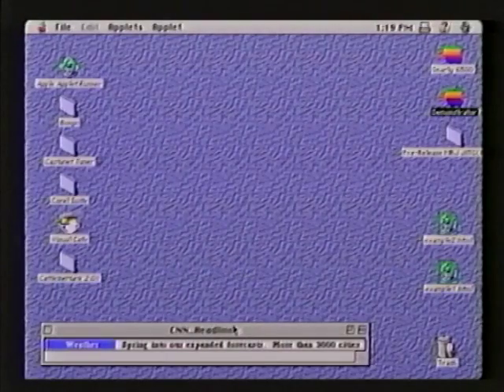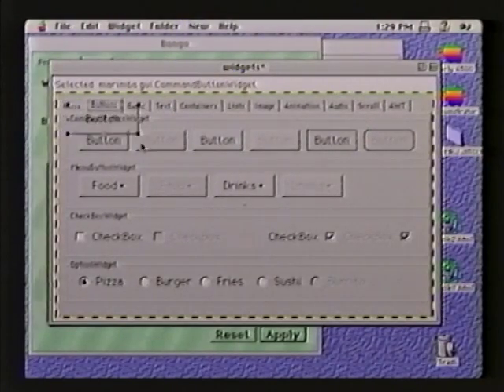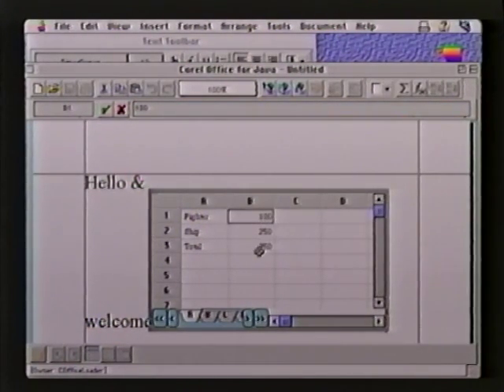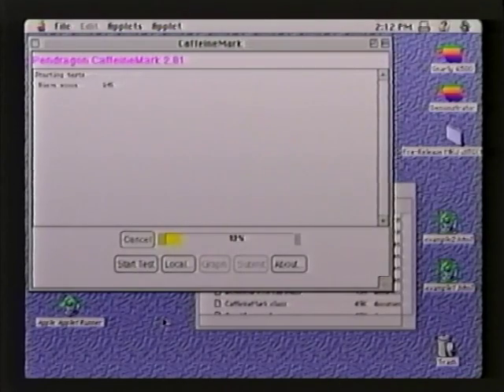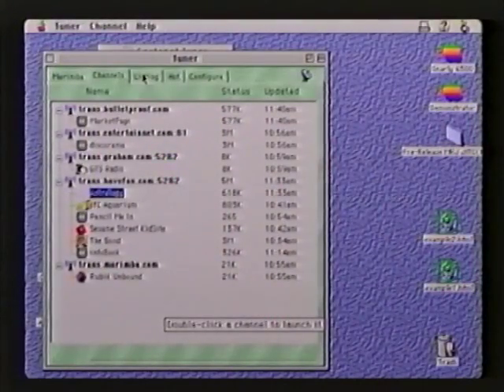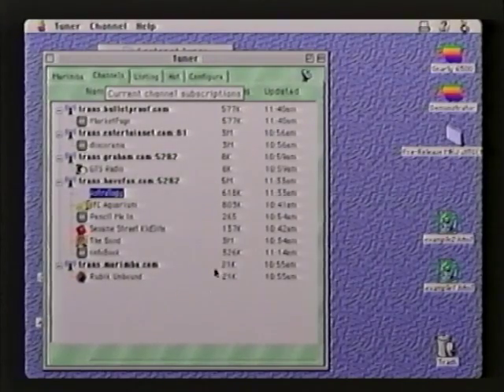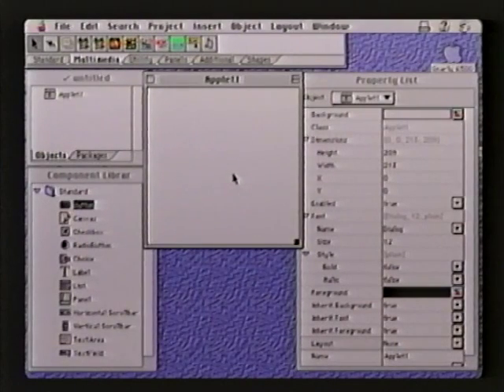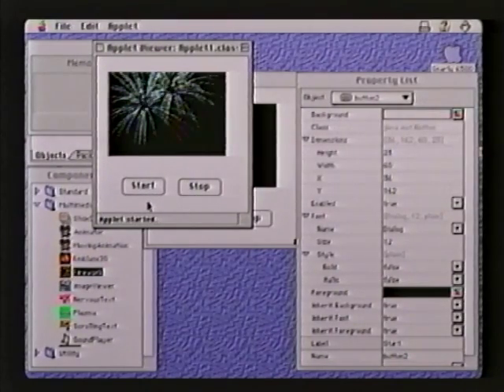Apple Technology Update - Macintosh Runtime for Java - April 1997 - Apple VHS Archive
I'm archiving my collection of Apple VHS tapes from the 80's-90's on YouTube so they aren't lost to magnetic tape degradation.

This video is copyright Apple Inc.

Name: Apple Technology Update - Macintosh Runtime for Java - April 1997
Part #: L02316A

Recording equipment used:

JVC HR-S5912U VCR
Digital Processing Systems DPS-290 Time Base Corrector
Canopus ADVC-100 Firewire DV interface
HandBrake - DV to H.294 transcoding
Final Cut Pro - edits and final cleanup